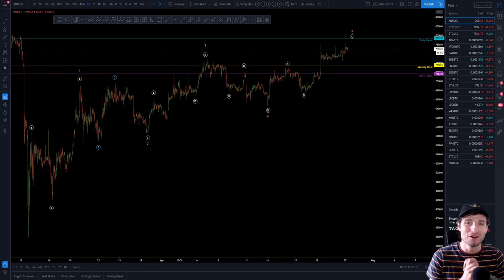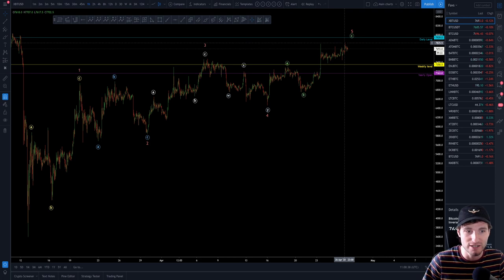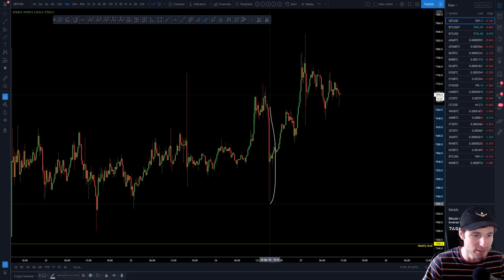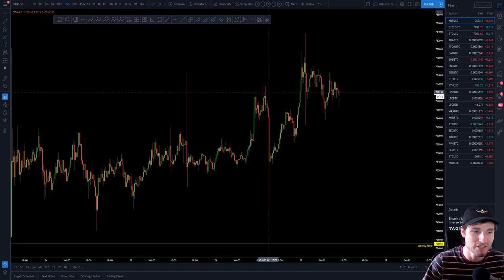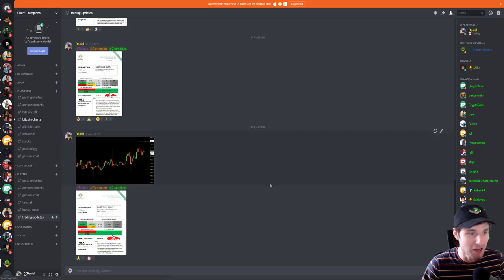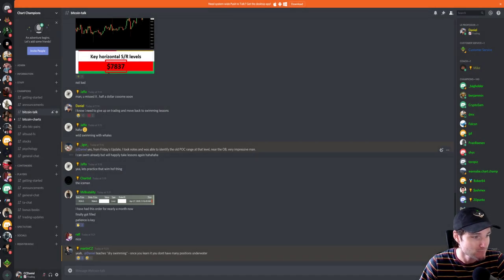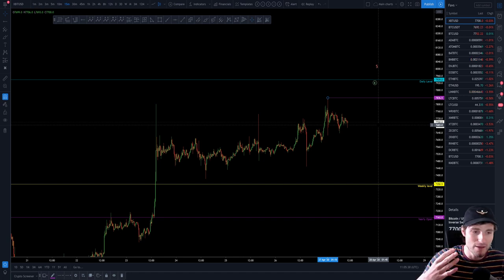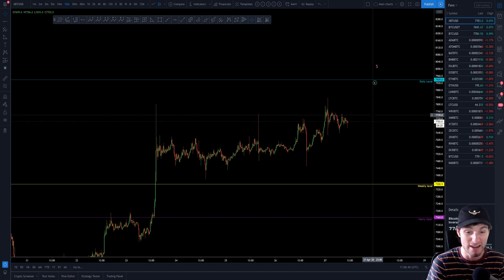Can BTC get through resistance? Bitcoin Technical Analysis📈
BTC - Bitcoin Technical Analysis price today 27.4.20 $BTC is at a massive resistance level, but is holding bullish market structure. Do bulls have the momentum for another push through going into The Halving?